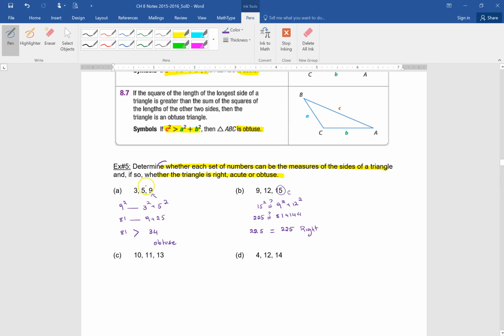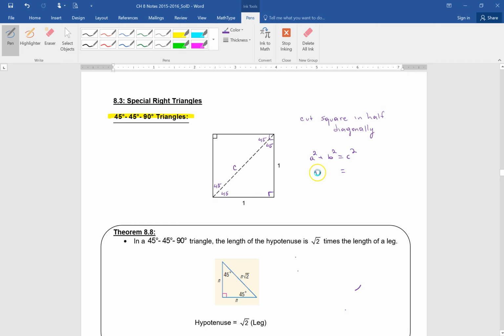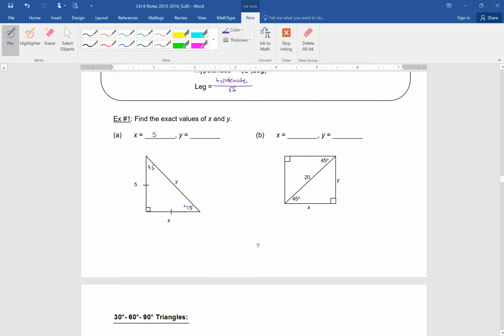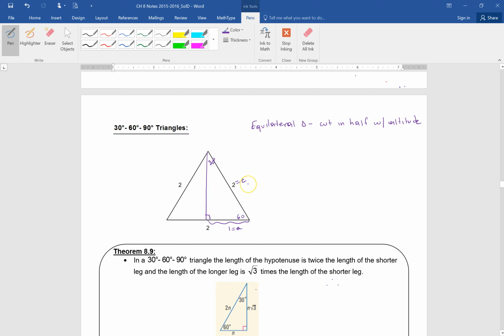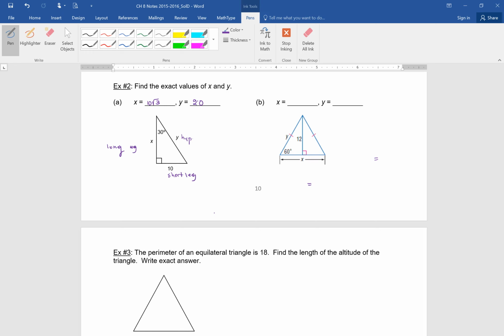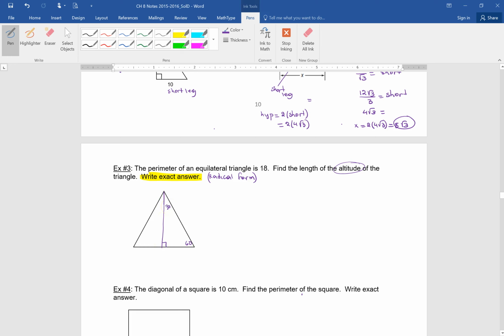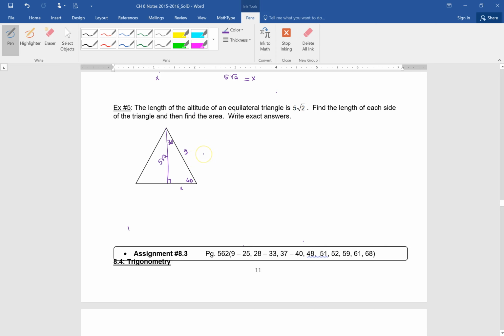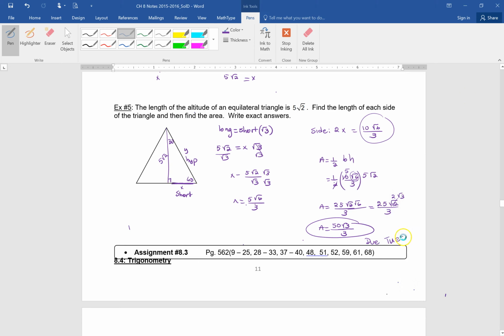8 3 Special Right Triangles